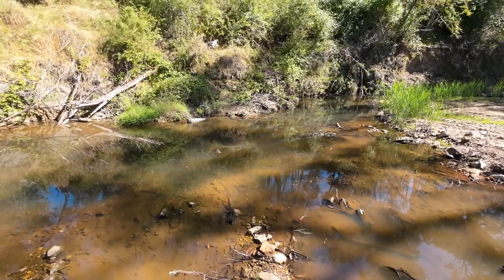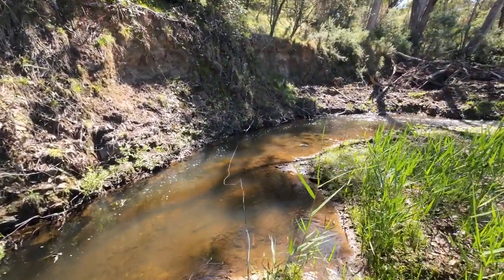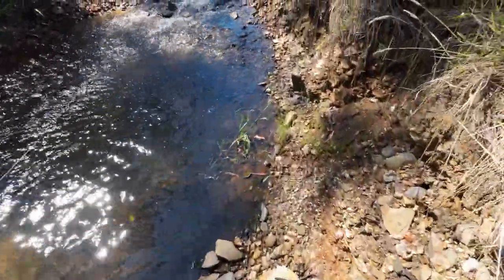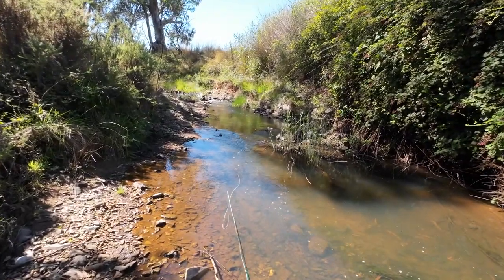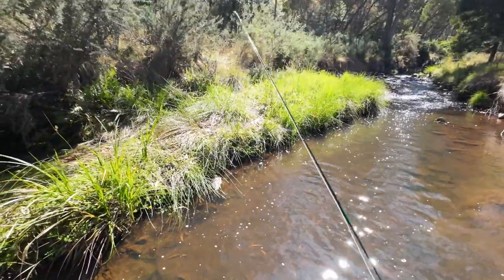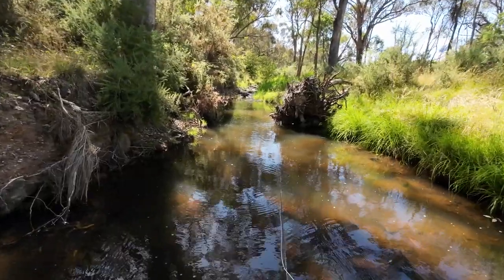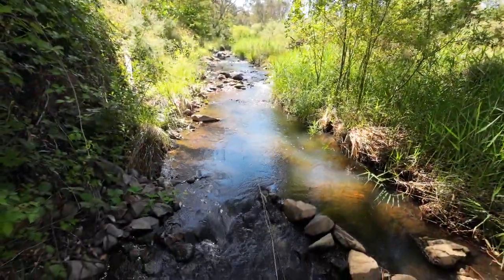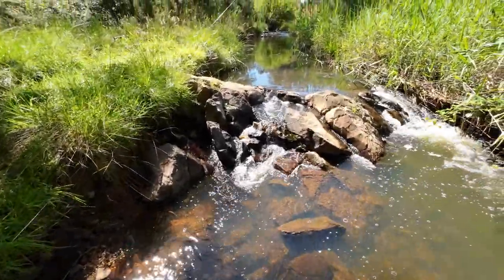Uncut And Unedited Fly Fishing For Rainbow Trout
I only had a spare half an hour to go fly fishing as I had to pick up a friend for am appointment, so I decided right from the start to film an uncut fly fishing video.
Uncut fishing videos are not for everyone, but they are a favourite of some people. They are real and raw, and show everything from the heavy breathing, to the snagged trees to the hook-ups.